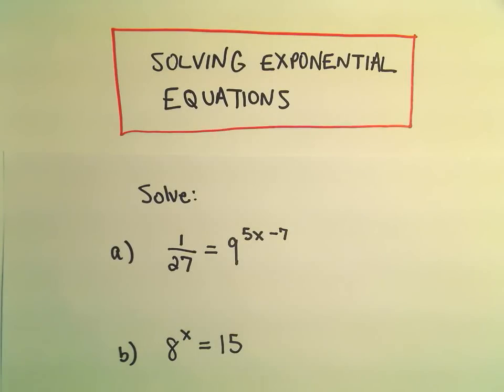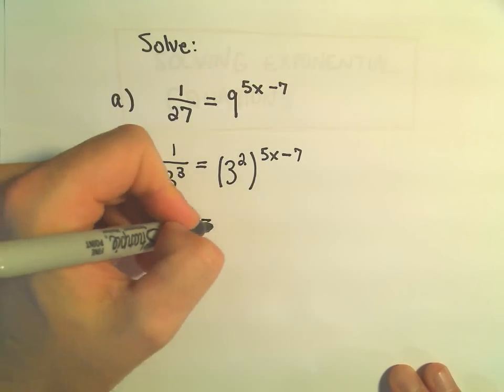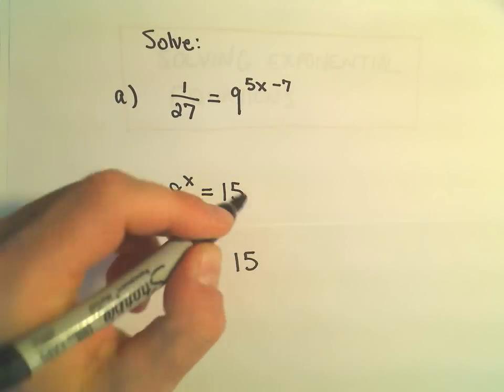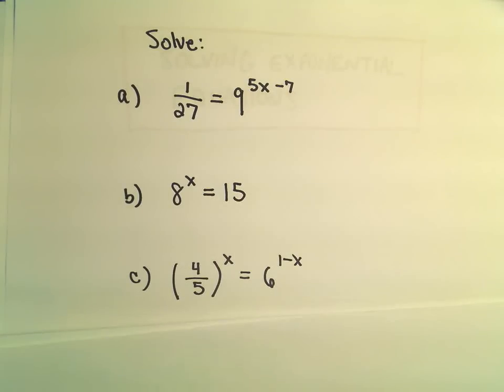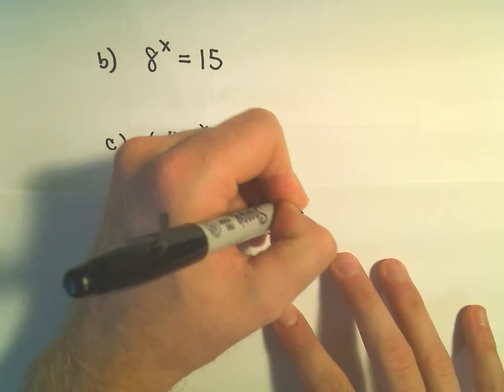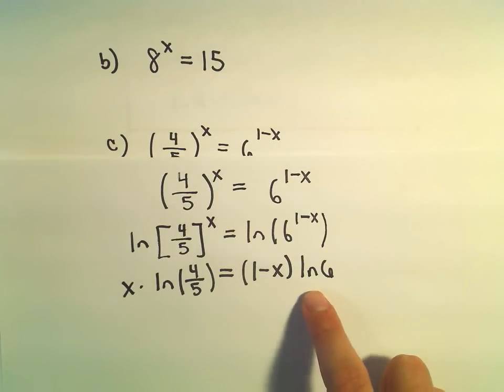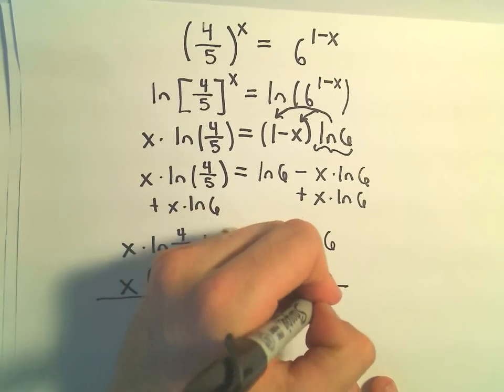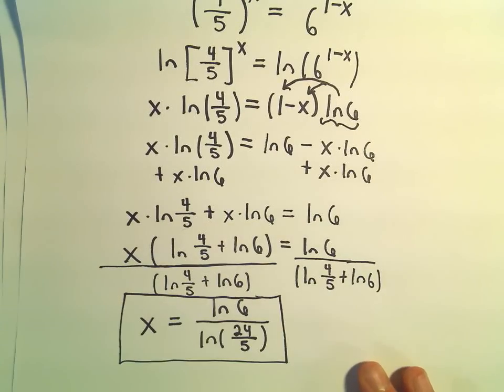❖ Solving Exponential Equations - Three Basic Examples ❖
Solving Exponential Equations – How to Solve for 'x' When It's an Exponent

In this video, I show how to solve for x when it appears as an exponent in an exponential equation. We go through a few different cases to cover the most common methods for solving these types of equations.

For the first exponential equation, we use the method of like bases to simplify and solve for x.
The second and third examples can’t be solved with like bases, so instead we use the natural logarithm function (LN). I demonstrate how to apply logarithmic properties to solve the resulting equations step-by-step.
This video is perfect for students learning about exponential equations and logarithms, as well as those needing a quick review on how to use logarithms to solve equations.